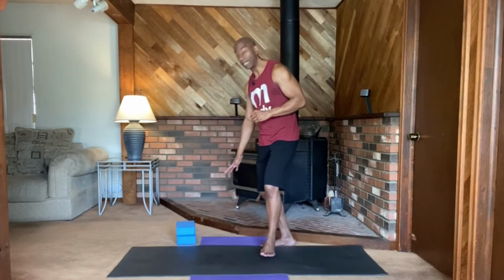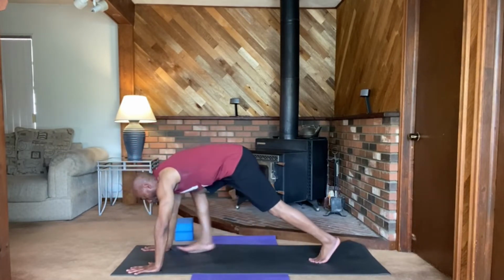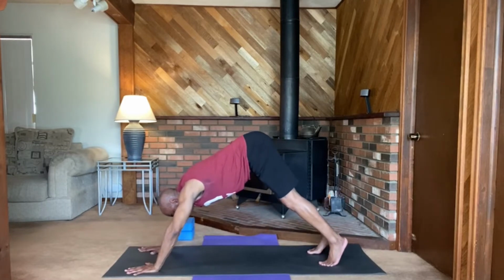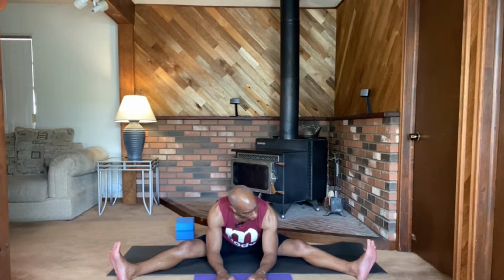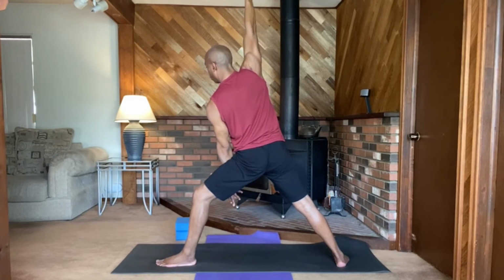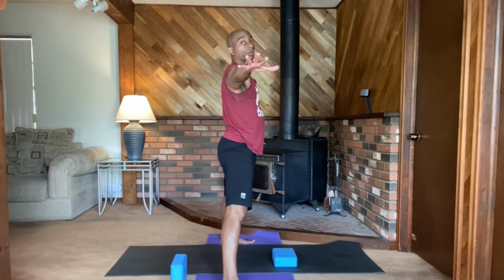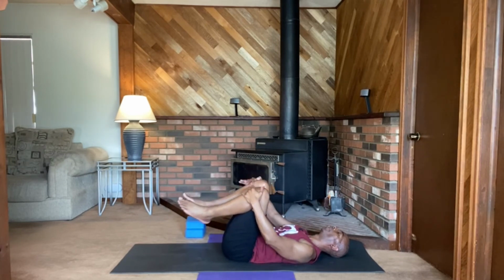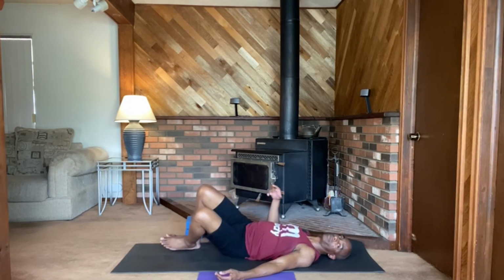Power Hour with John of Mosaic Yoga - "Wide Legged Forward Fold"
John Cottrell of Mosaic Yoga in Salt Lake City teaches a 60 minute Power Yoga Class. In this Power Vinyasa Yoga Practice, John guides you through a series borrowed from Ashtanga Yoga. The poses are a sequence of wide legged forward folds. The practice will benefit your legs, hips, torso, and shoulders.

Basic Warrior Patron is only $30 per month. Here is a NEW TIER: “Share The Love” for only $5/month. A simple way to support the Mosaic Yoga instructors.